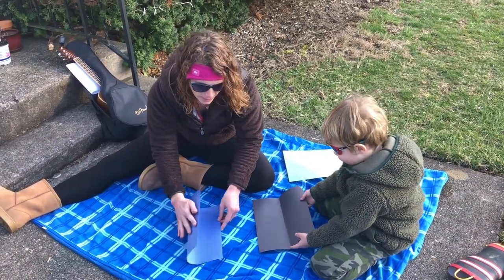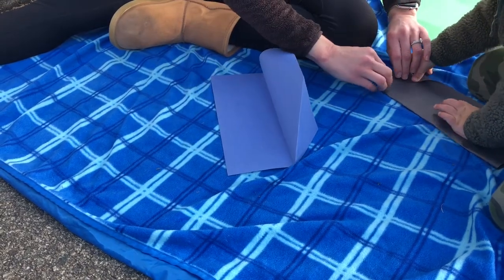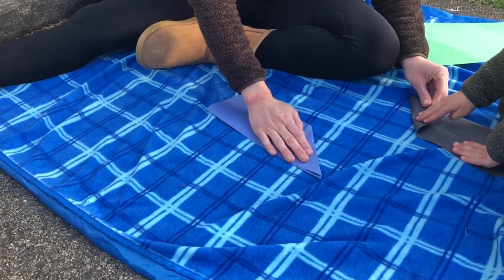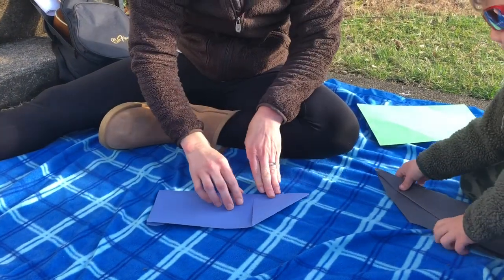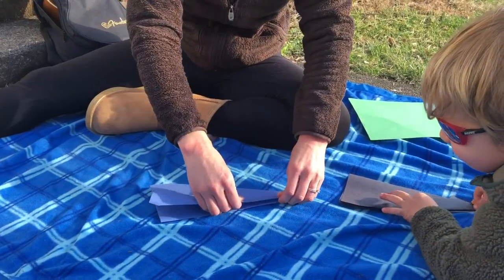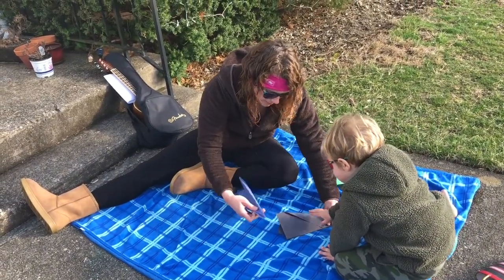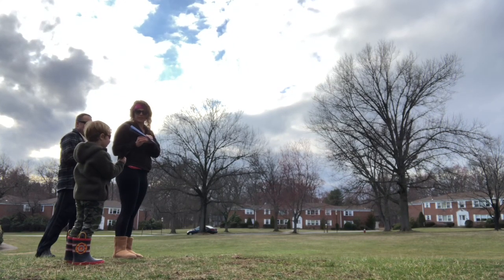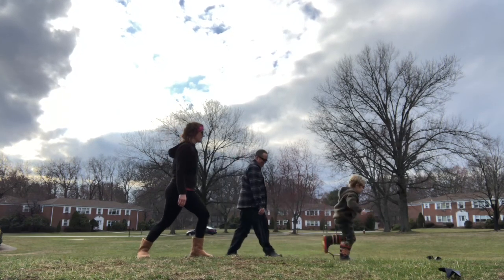Paper planes math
Part of our Wind and Air Study. Make paper airplanes (you can also spend time decorating them by coloring) throw them and measure/compare distances.